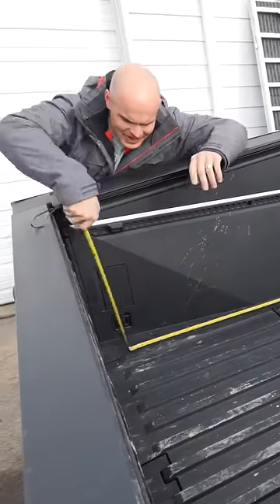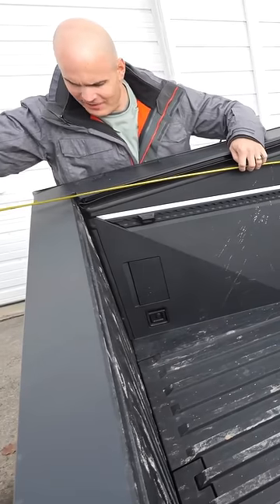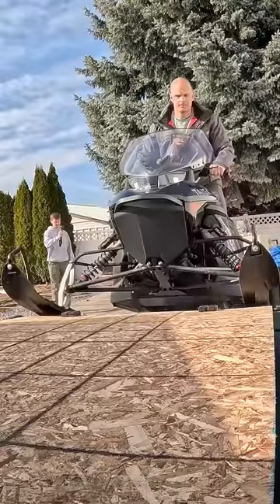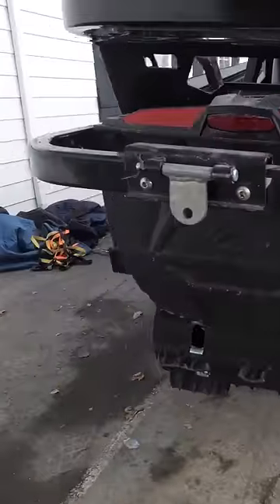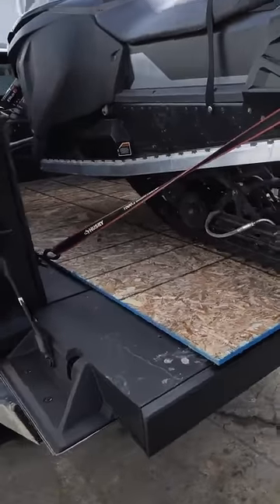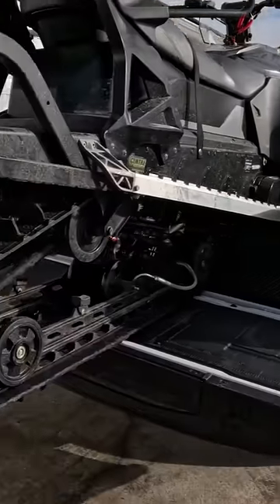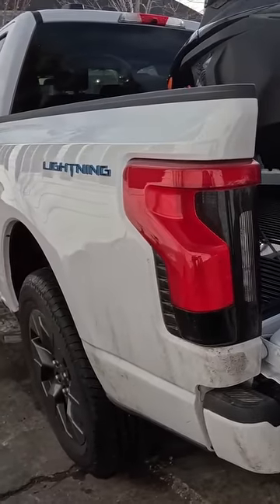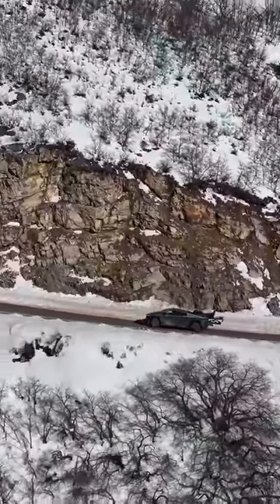Can the Cybertruck carry a Snowmobile?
Electric trucks carrying electric snowmobiles - a perfect match!